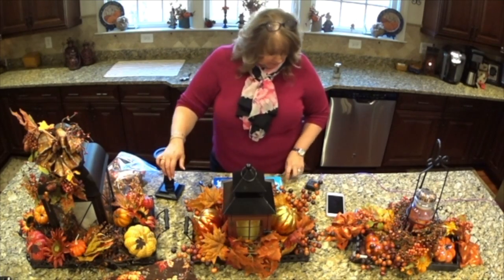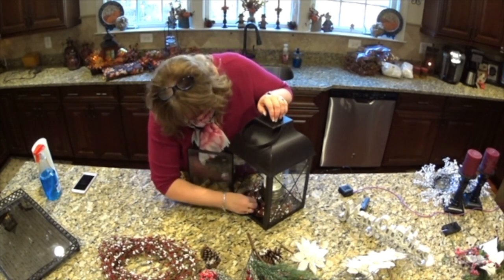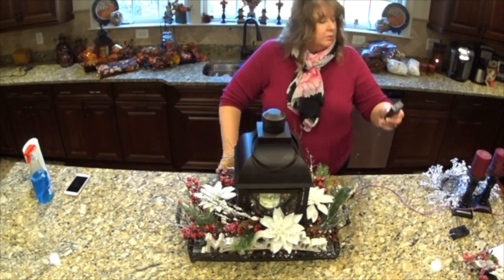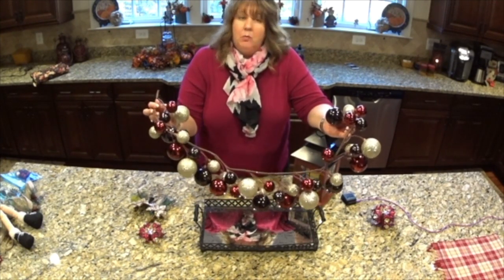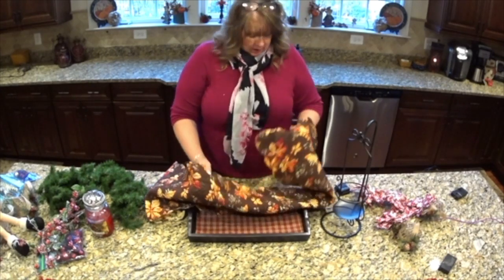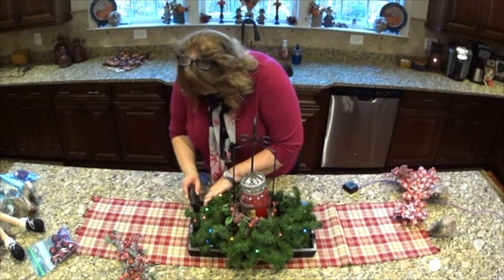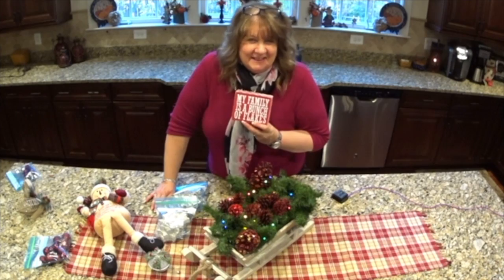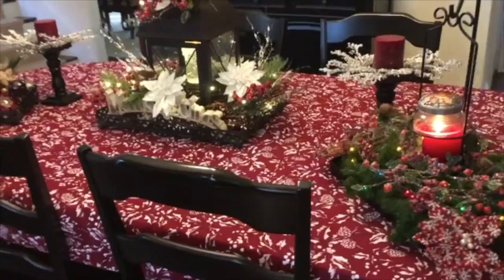Centerpieces: Fall to Christmas in a Snap (Tutorial)